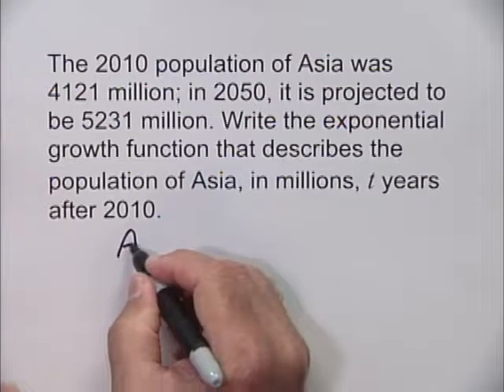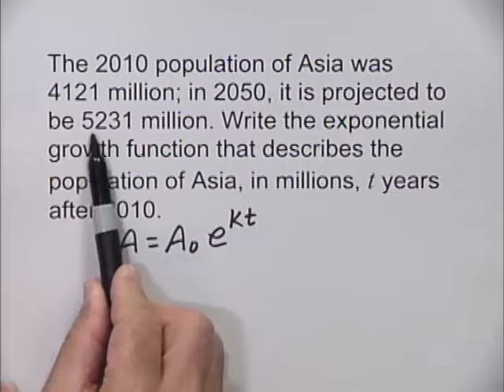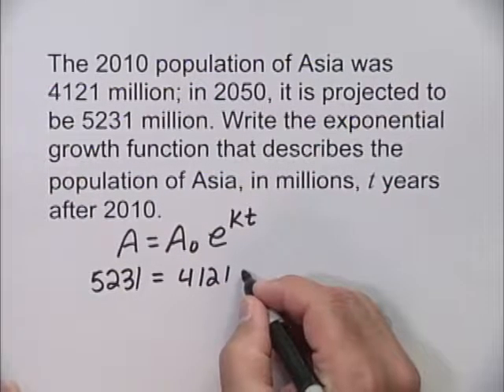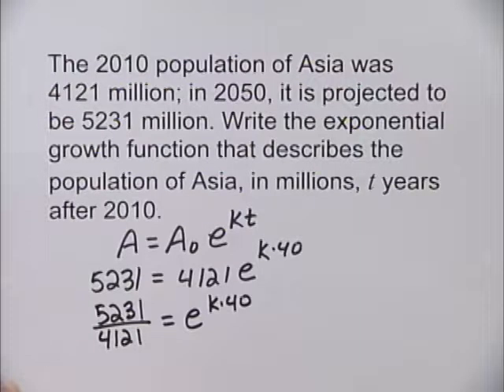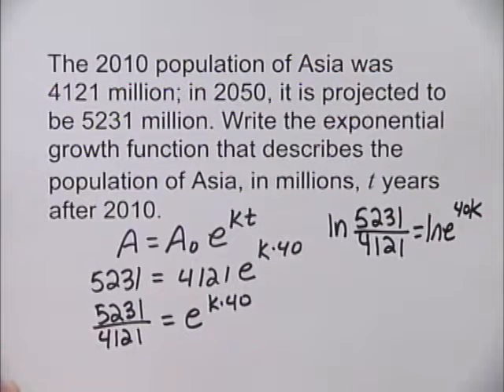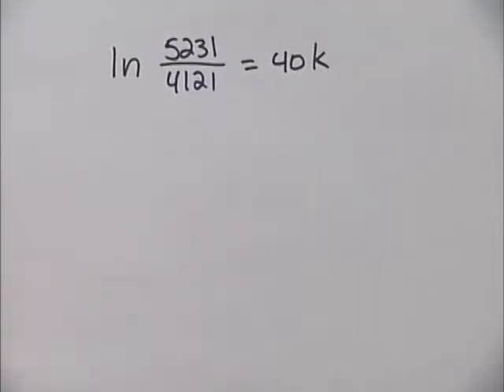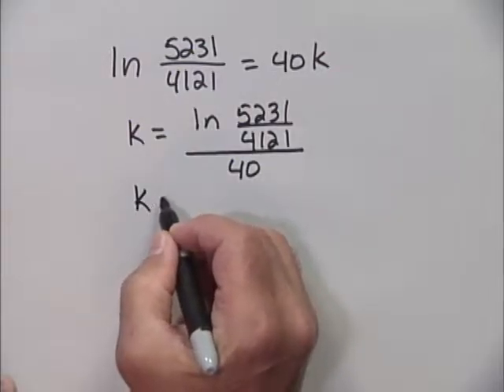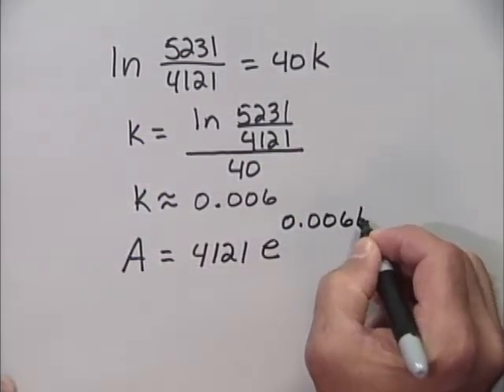Blitzer Precalc6e CTPvideo 03 27